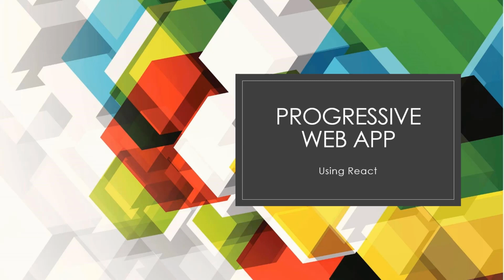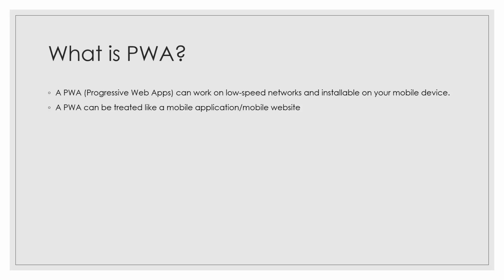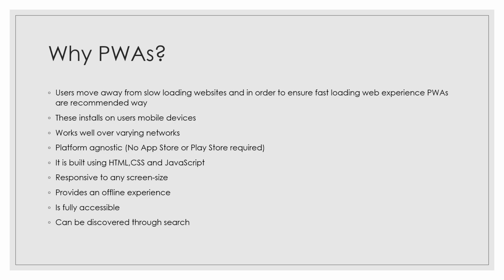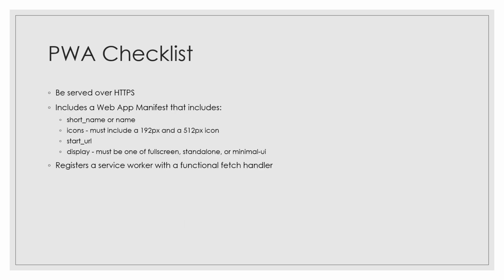React : Learn how to create a Progressive Web Application using React-Introduction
Welcome to SkillBakery Studio! Are you ready to dive into the world of Progressive Web Applications (PWAs) with React? In this introductory video, we'll kickstart your journey towards creating cutting-edge PWAs using the power of React. Get ready to explore the exciting possibilities of modern web development!

In this video, we'll cover:

🌐 An overview of Progressive Web Applications and their benefits.
🚀 Why React is an excellent choice for building PWAs.
👩‍💻 What you can expect in this series of PWA tutorials.
🌟 Preparing your development environment for PWA development.

Let's embark on this exciting journey of creating Progressive Web Applications with React!